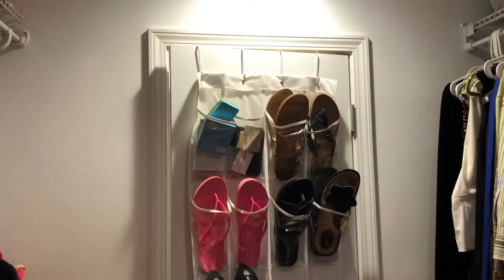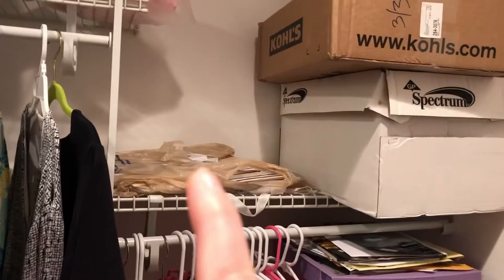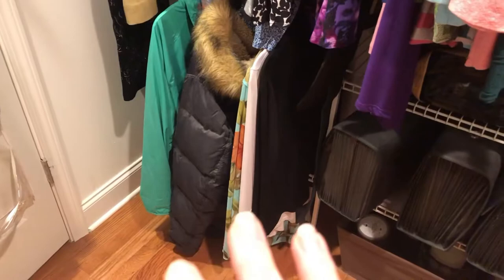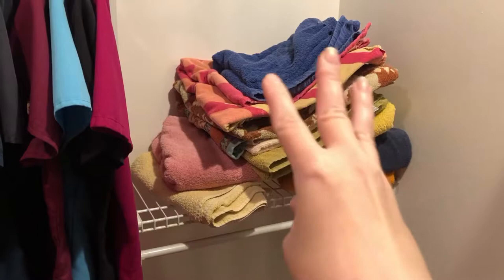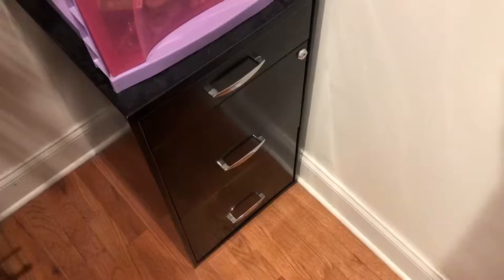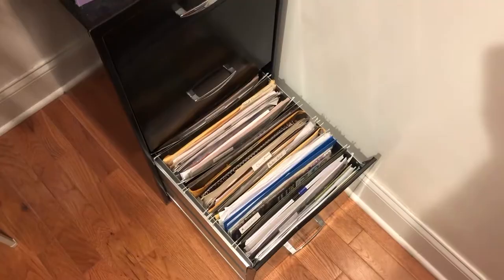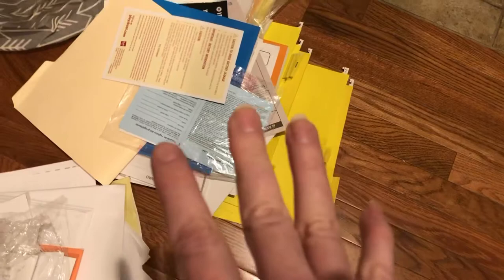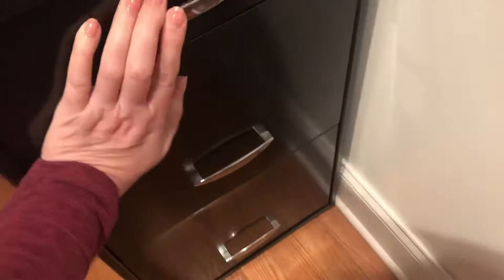Closet clean out - File cabinet first!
I’ve got the spring cleaning bug in fall. So, I’m focusing on cleaning out my closet of things I no longer use. First on the agenda is thinning out my overstuffed file cabinet! This is "How I'm Doing It"!